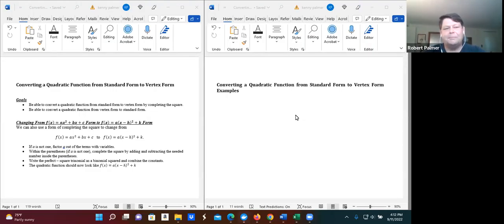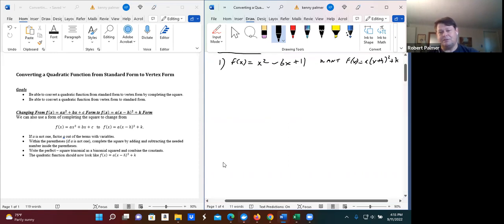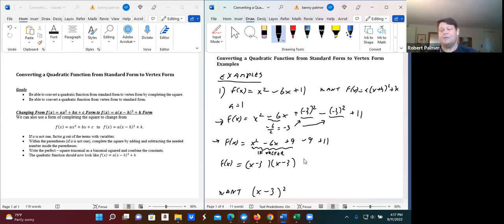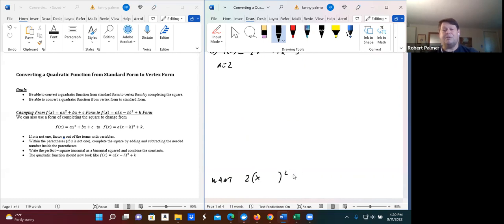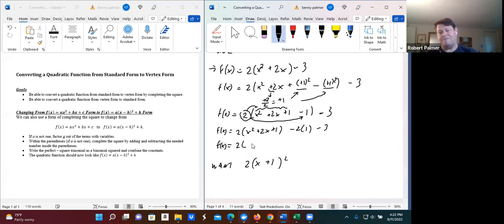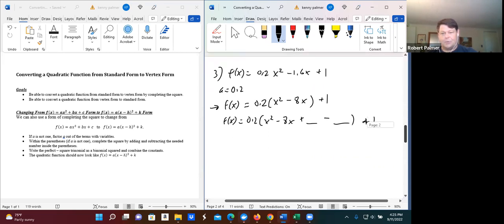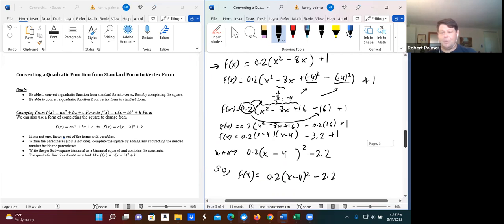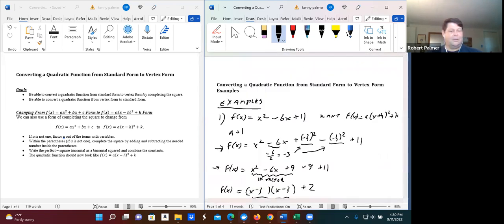Converting a Quadratic Function from Standard Form to Vertex Form